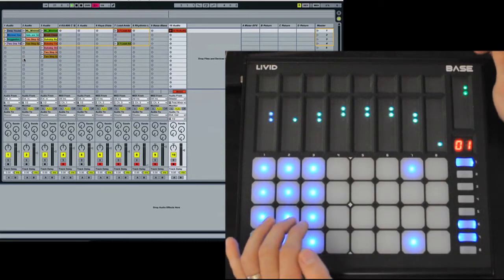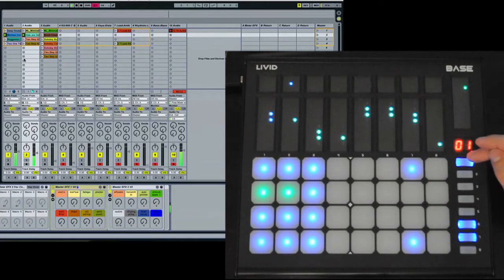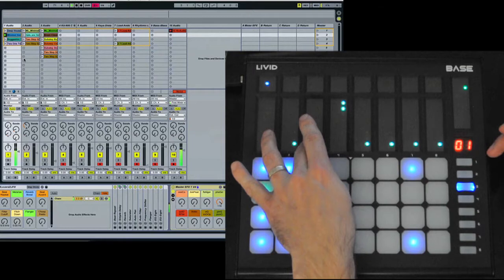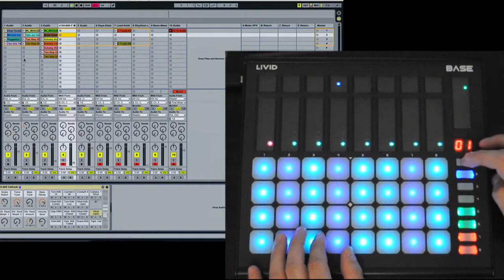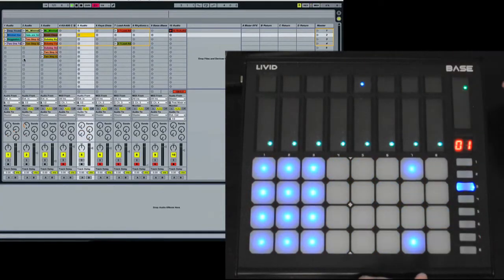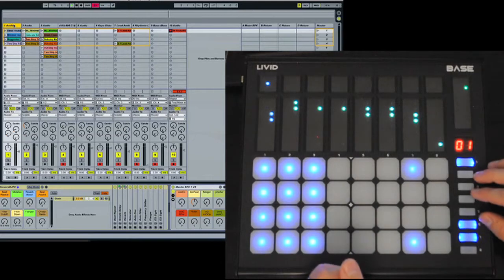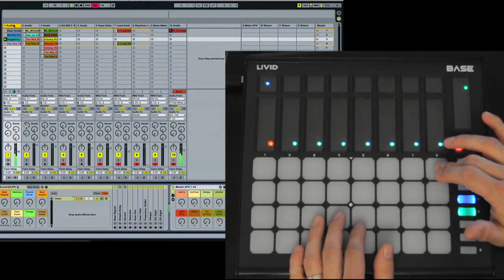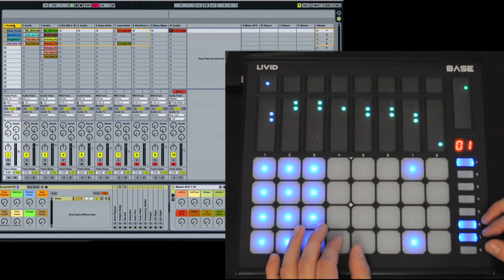The BASE and Ableton Live 8: remote script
Alpha version of our Ableton Live 8 remote script for Live